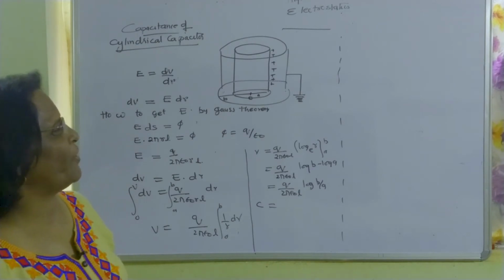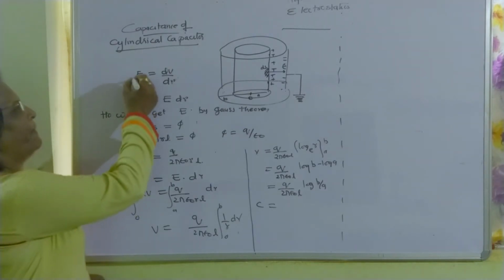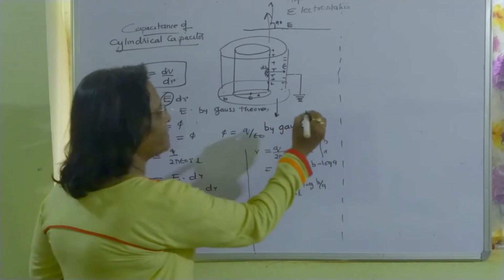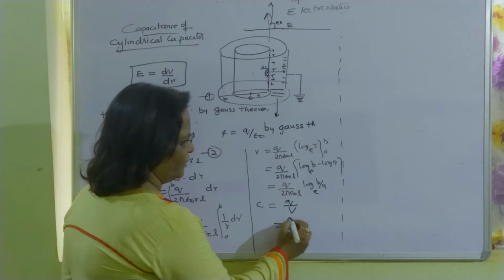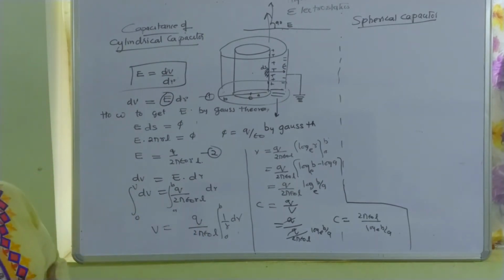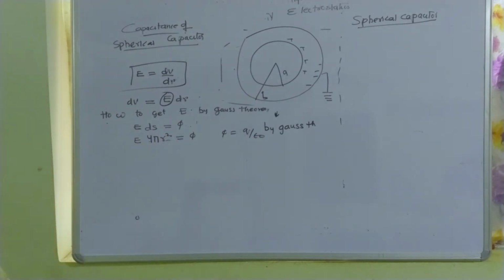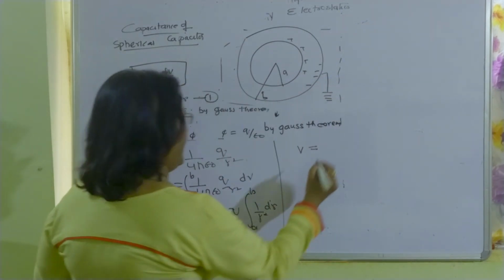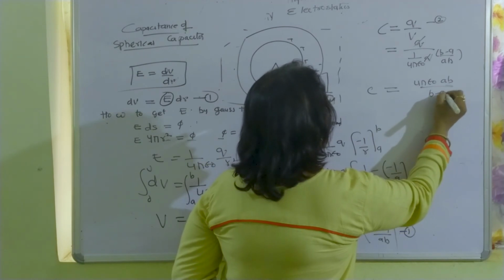Capacitance of cylindrical capacitor|Class 12th CBSE | Unit 1 I Electrostatics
Today, I’m going to explain  the topics Capacitance of cylindrical capacitor. Watch to learn the concepts of Physics and don’t forget like ,share, subscribe and don't forget to press the bell icon to never miss a video.Do provide feedback and ask  question in the comment section below